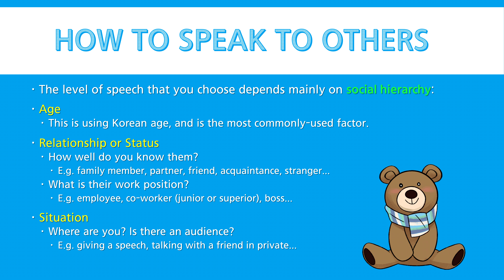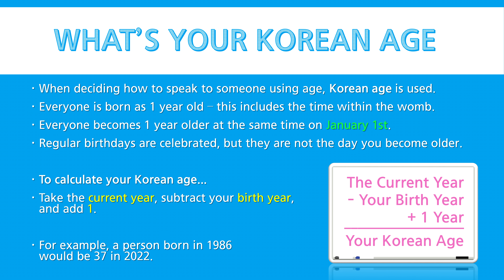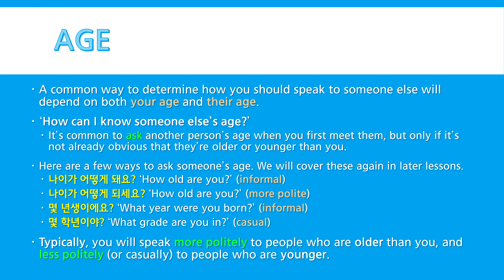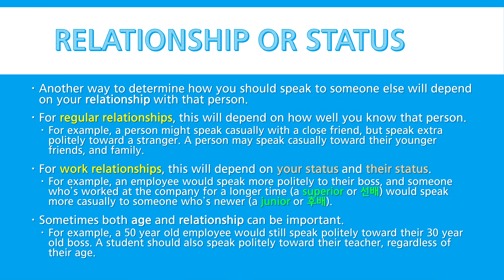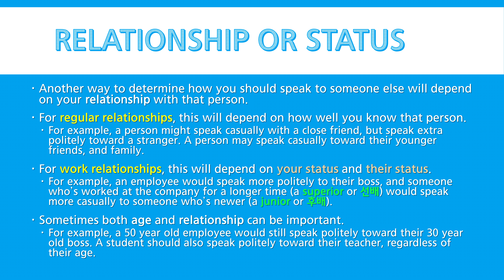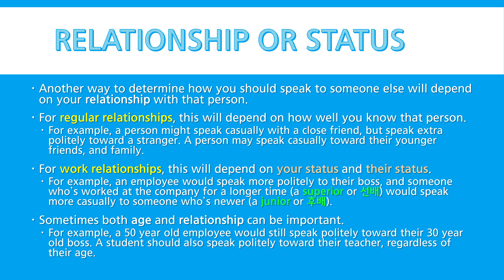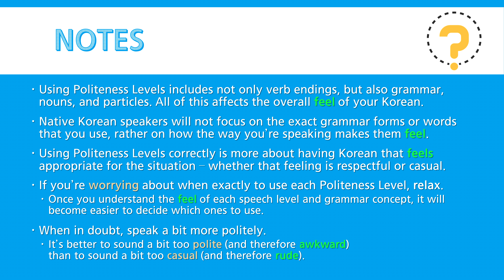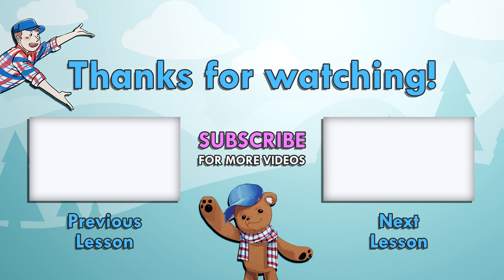Master Politeness Levels with Billy Go | #2: Intro to Politeness Levels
In this lesson you’ll learn several important terms for understanding politeness levels, as well as what the 7 politeness levels are. You’ll learn why it’s important to learn politeness levels, and what they’re based on. You’ll also learn how to calculate your age in Korean age.